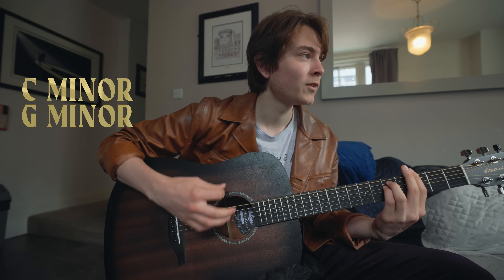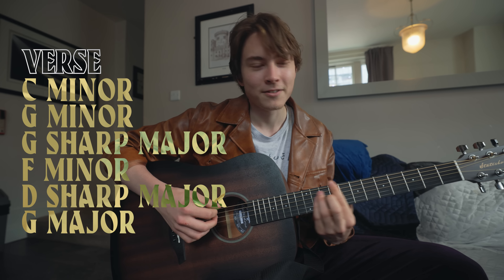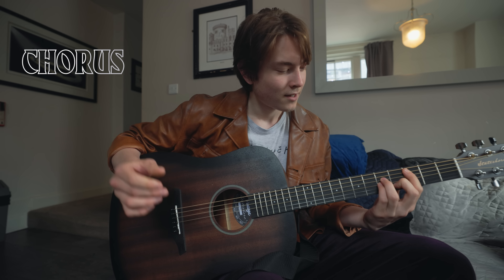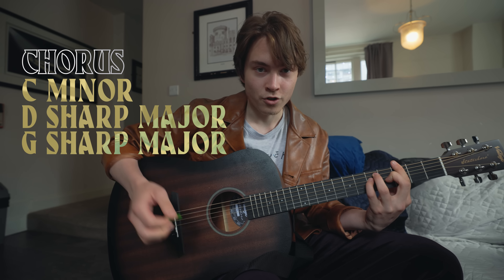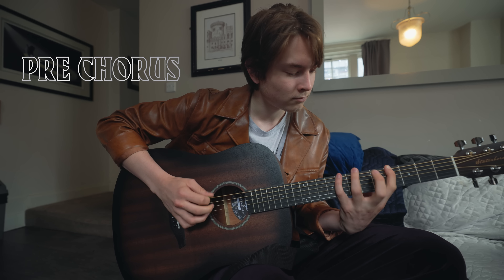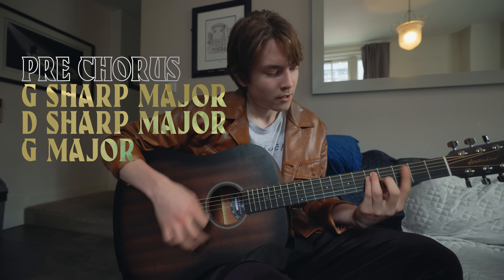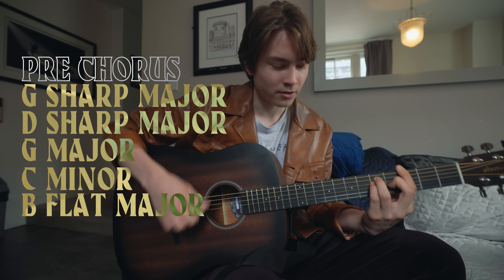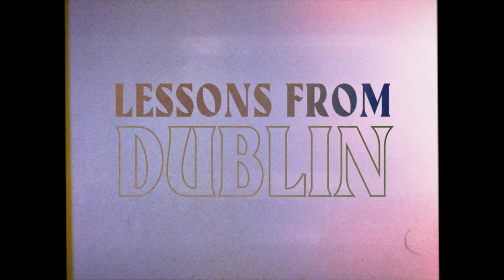Joker Out - Plastika / Guitar Lessons with Kris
Welcome to the Backstage of the generation, who aren’t afraid to Seize the day.Follow them on their intense and transformative journey on the European Tour.

New Episodes. Every 15th on the official Joker Out YouTube channel in the meantime maybe something fun!